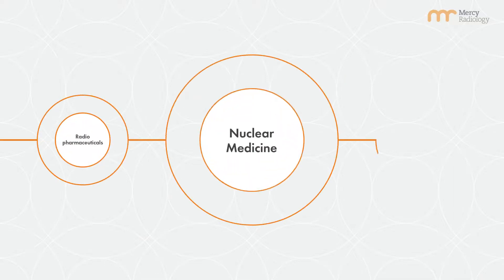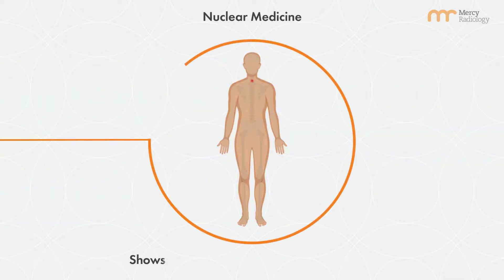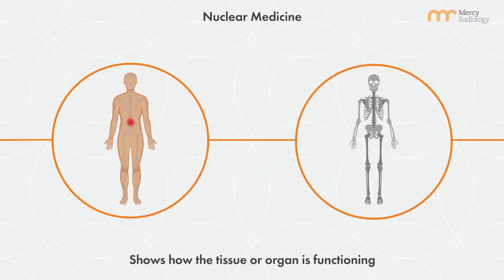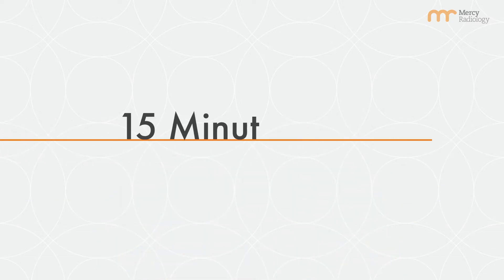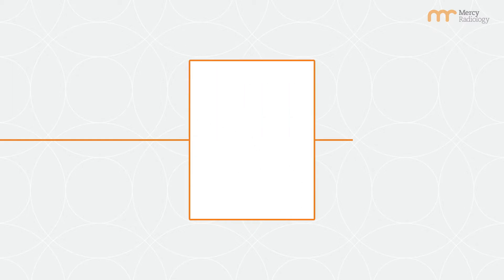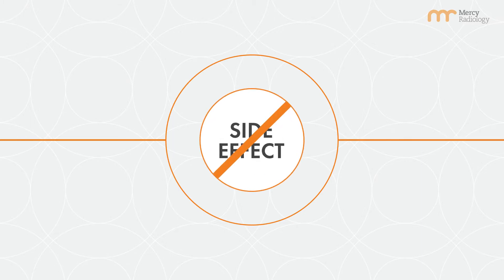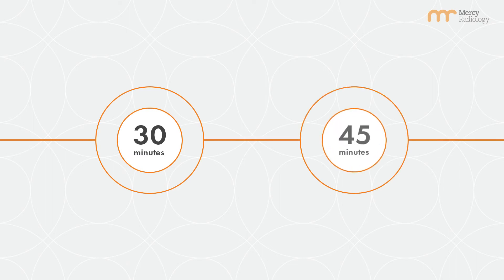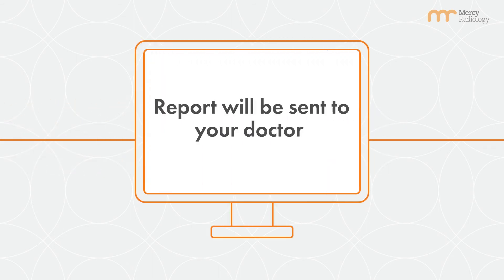What is nuclear medicine? | Mercy Radiology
Explore what nuclear medicine is, with our informative video around the procedure at Mercy Radiology. From the procedure itself to what we test for, this video should provide you with everything you need to understand Nuclear Medicine and its purpose here at Mercy.